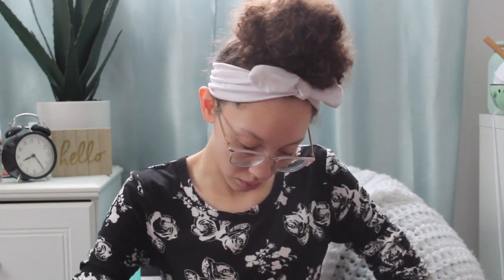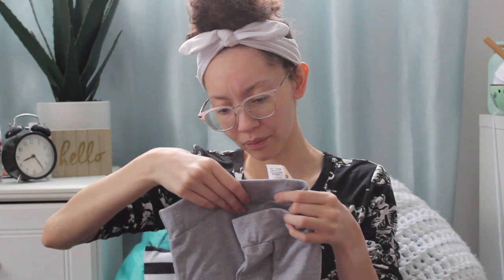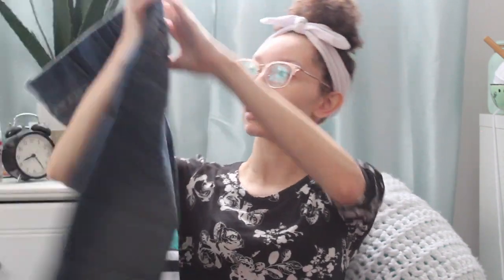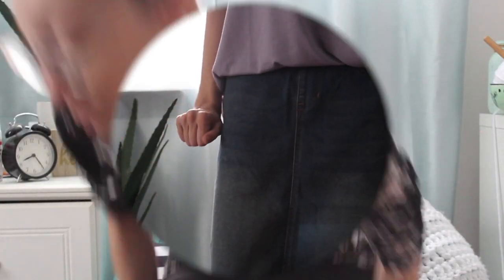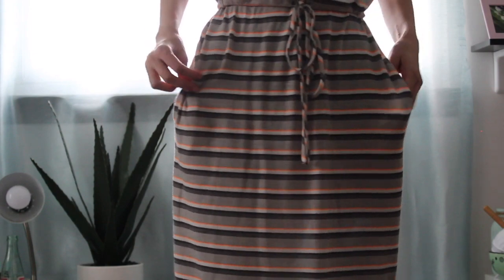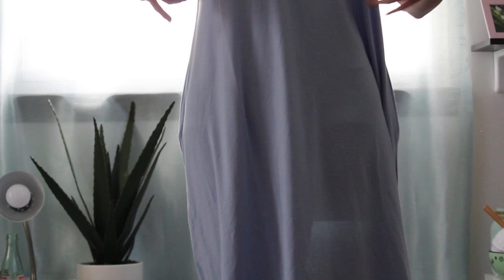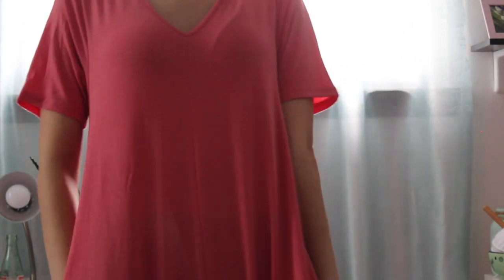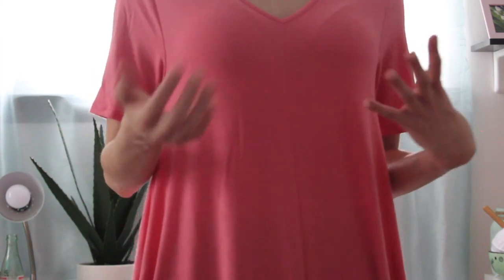Slaydon & Rose Clothing Haul!!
This video is a clothing haul from a modest shop called Slaydon & Rose. This is my very first YouTube video!!